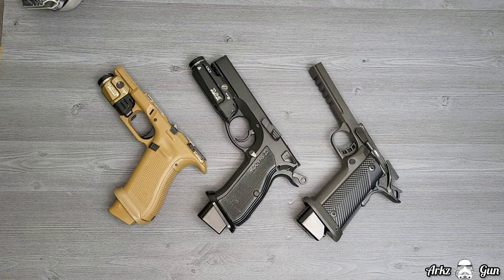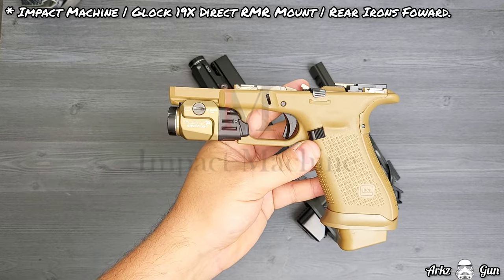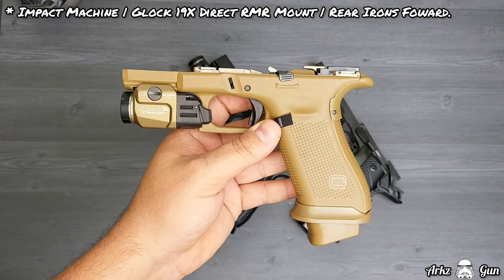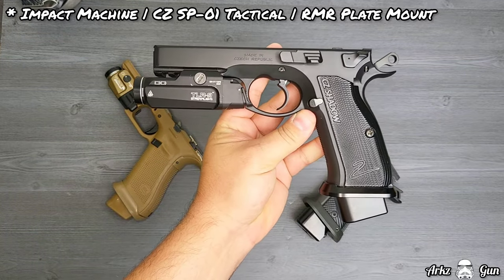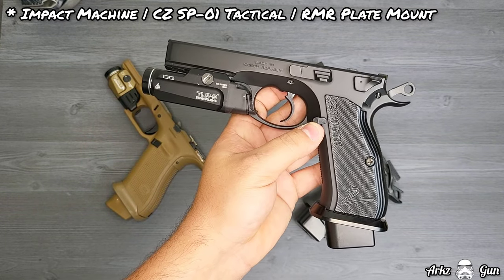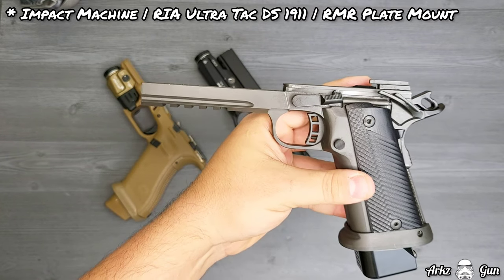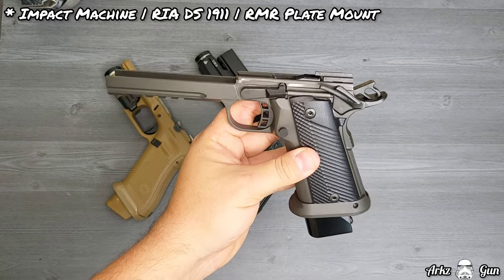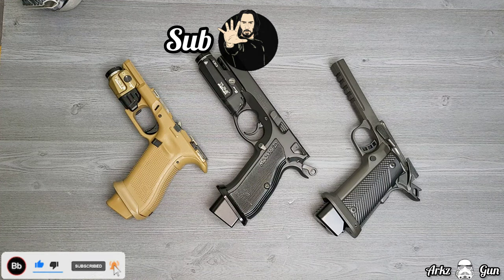Impact Machine Slide Milling / Optic Cut Services | Glock 19X | CZ SP-01 | RIA Tac Ultra DS 1911.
Impact Machine Slide Milling / Optic Cut Services | Glock 19X | CZ SP-01 | RIA Tac Ultra DS1911. Waiting on the slides to come bCk but excited. Curreny sitting at 6 weeks since the video release for lead time. Check him out below for additional information!